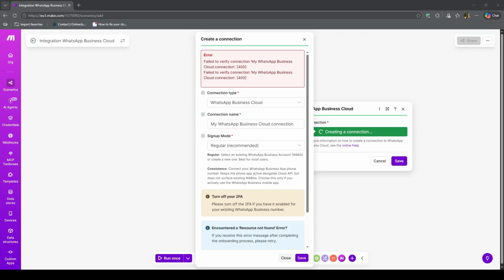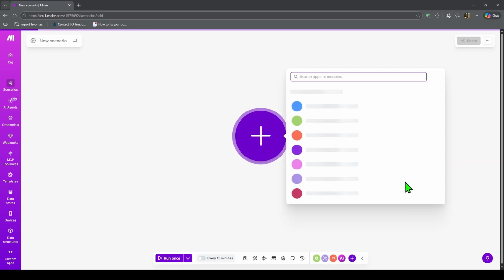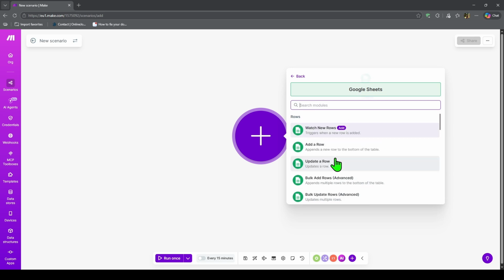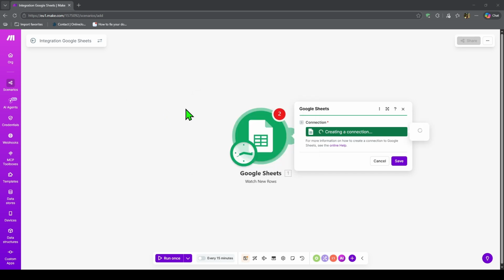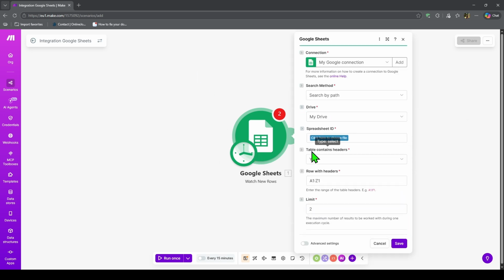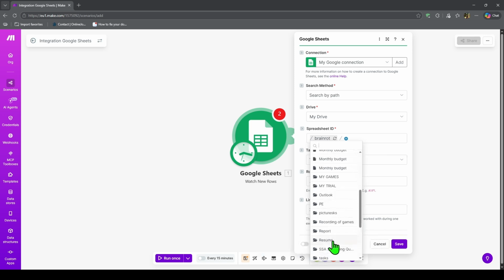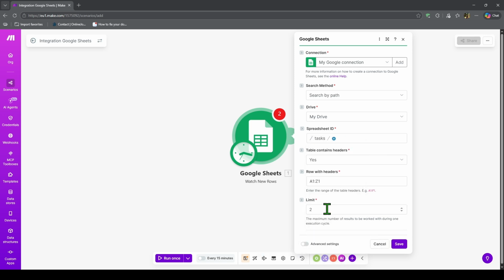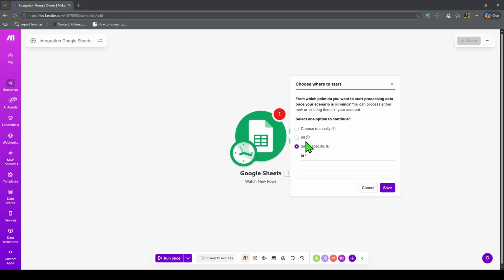Automação do Google Sheets no Make.com [Guia Completo 2026]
Neste vídeo, mostrarei como criar uma automação do Google Sheets em um software de automação de fluxo de trabalho com IA para eliminar a entrada manual de dados e conectar suas ferramentas de negócios favoritas. Você aprenderá a criar um cenário personalizado que é acionado por novos dados na planilha e envia automaticamente essas informações para outras plataformas, como Gmail e Slack.

Este tutorial de automação do Google Sheets abordará:
✅ Navegação no painel para criar e gerenciar cenários de automação [01:45]
✅ Conexão da sua conta do Google e autorização de acesso à API
✅ Configuração de gatilhos "Monitorar linhas" para monitorar suas planilhas em busca de novos dados
✅ Mapeamento de cabeçalhos específicos da planilha para campos em outros aplicativos [08:26]
✅ Uso de roteadores para enviar dados para vários aplicativos simultaneamente, como Gmail e Slack
✅ Teste do seu fluxo de trabalho com dados reais e agendamento de intervalos de execução

Ao final deste vídeo, você saberá como automatizar seus fluxos de trabalho de planilhas de forma eficaz e configurar integrações com vários aplicativos, economizando horas de trabalho manual.

Se você está procurando como automatizar o Google Sheets, tutoriais do Make.com sobre o Google Sheets, como sincronizar o Google Sheets com o Slack e o Gmail ou como criar fluxos de trabalho baseados em planilhas, este vídeo é para você.

💡 Dica: Para economizar créditos de automação, considere ajustar o intervalo de agendamento do seu cenário; executar uma verificação uma vez por dia, em vez de a cada 15 minutos, pode reduzir significativamente o seu consumo mensal de recursos.